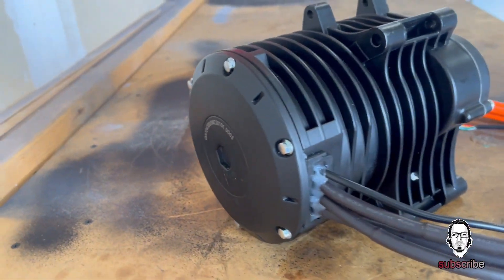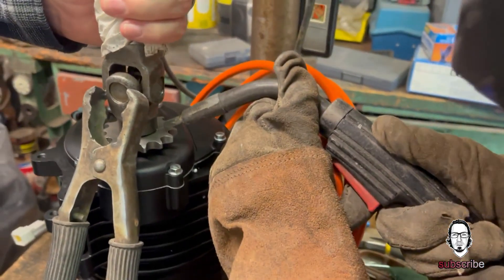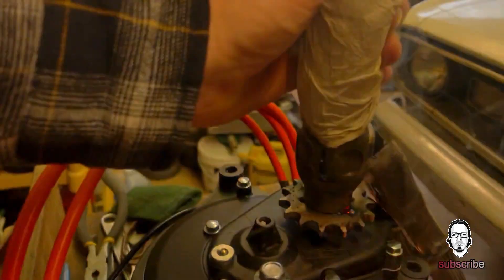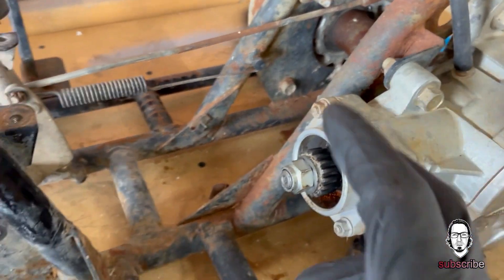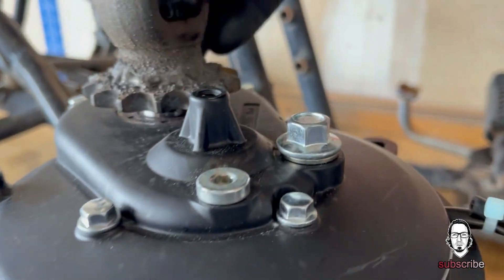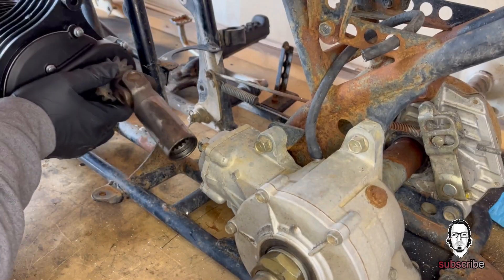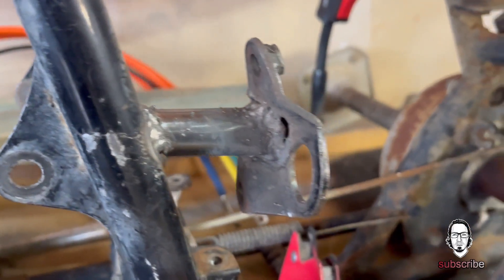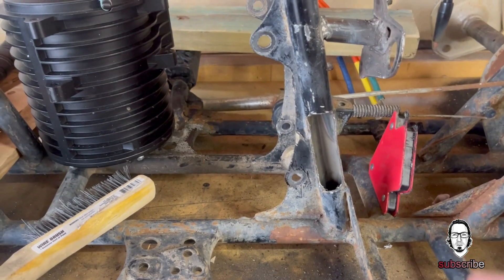ATV Electric Conversion Part-2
Part Two of a Multipart series.

Converting a 1985 Kawasaki Bayou 185 from Gas to Electric.
This part covers the Electric Motor